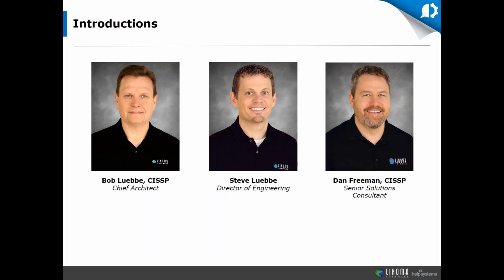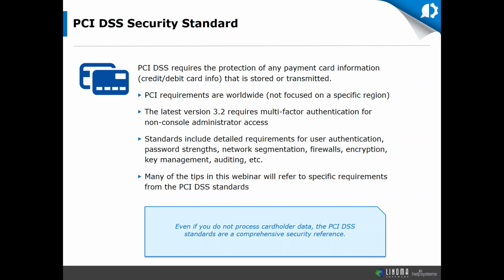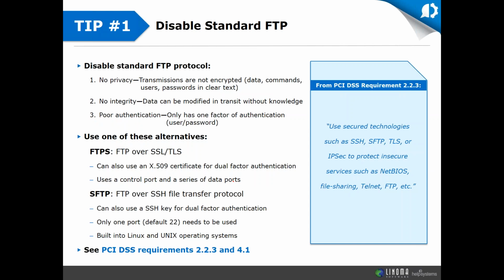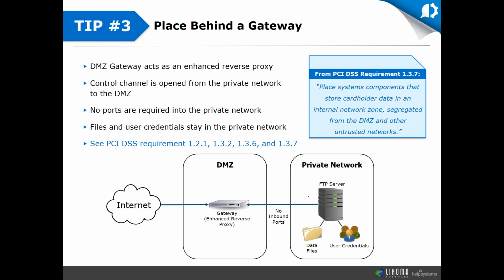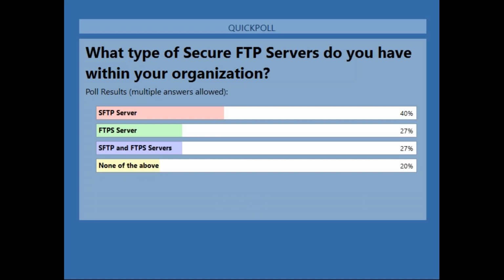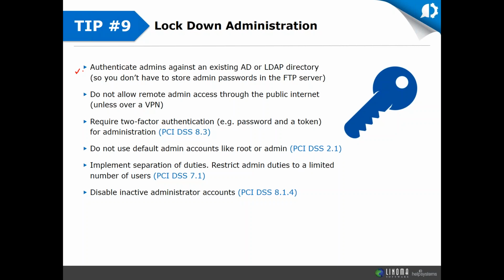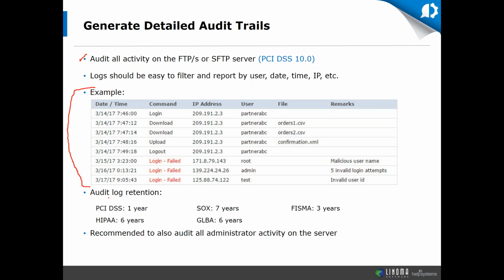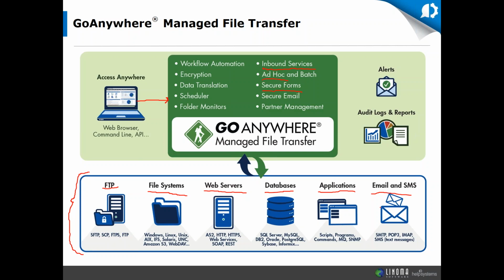Top 10 Tips for Securing Your FTP or SFTP Server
Most organizations use FTP or SFTP servers to exchange files and other critical business documents with their trading partners. Unfortunately, these servers have become a primary target for hackers, putting your FTP or SFTP server at risk of a costly data breach.

Watch the webinar to find out the top ten ways to keep your FTP or SFTP server secure, avoid a breach of your confidential data, and stay in compliance with industry regulations.